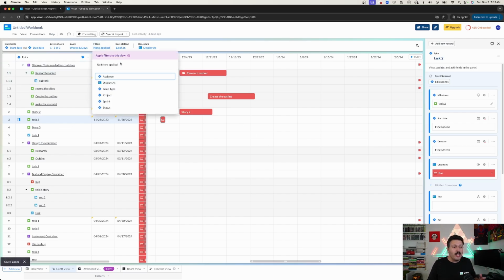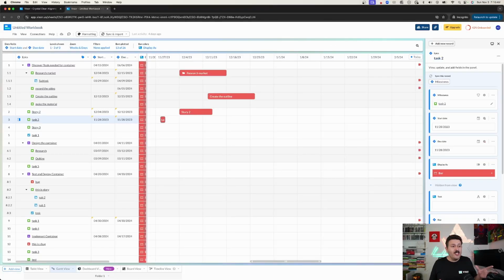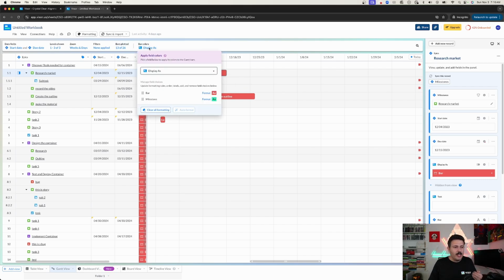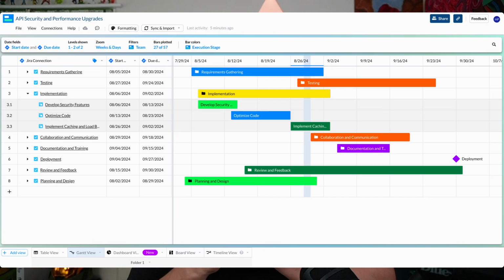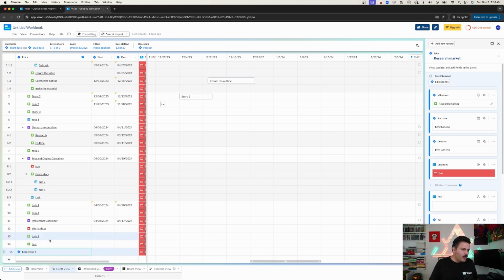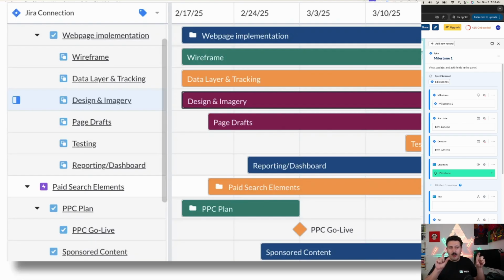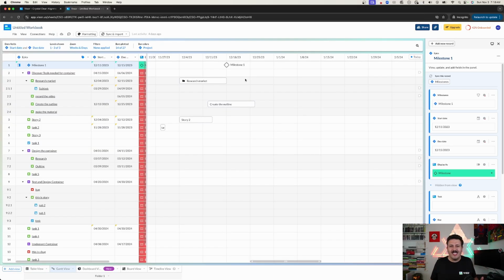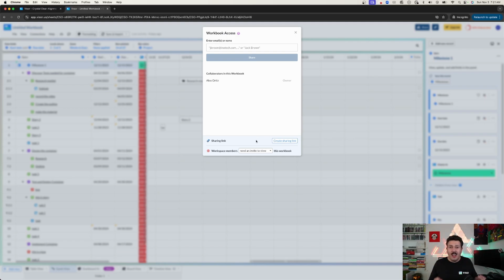You Won't Believe How Easy Gantt Charts for Jira Can Be with Visor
Learn how to use Gantt Charts for Jira with Visor to improve project management and scheduling. Streamline your workflow with this powerful tool!